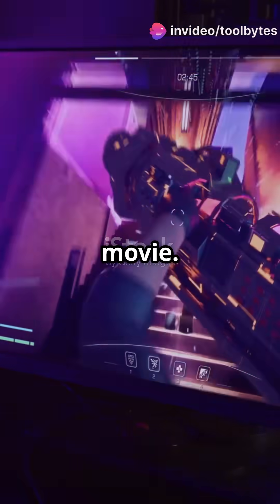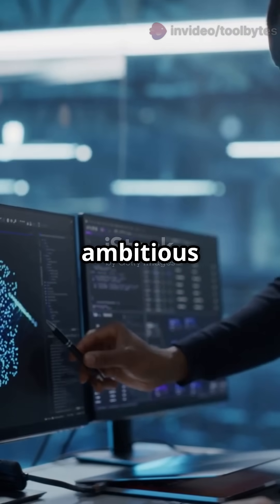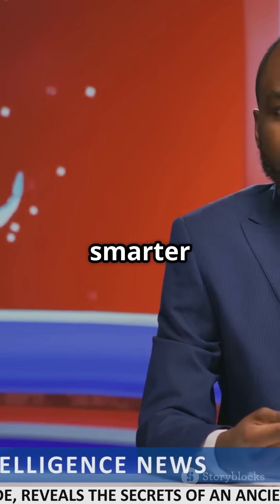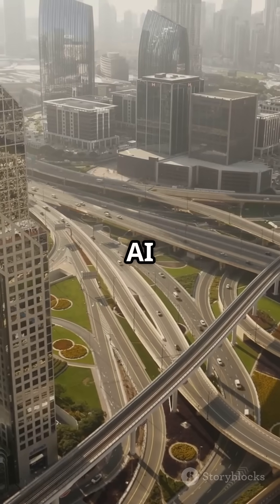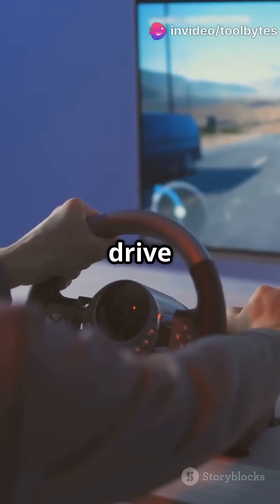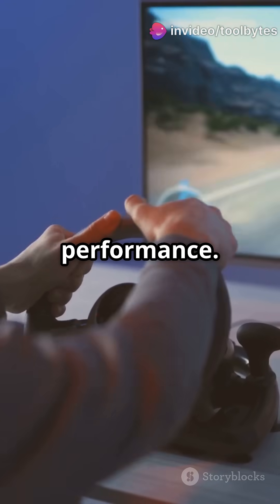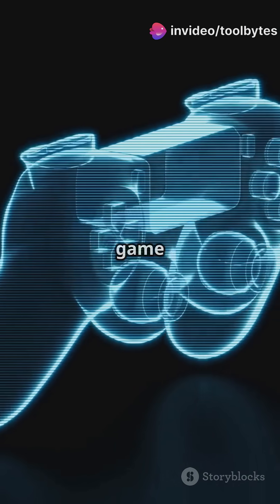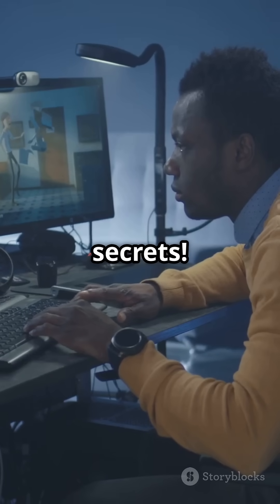The Secret Tech Behind GTA 6 Will Blow Your Mind!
GTA 6 looks next-level — but what’s the secret sauce behind its ultra-realistic world?

In this video, we break down the tech stack behind Rockstar’s most ambitious project ever:

🔧 Game Engine – RAGE (Rockstar Advanced Game Engine)
🎭 Physics Engine – Euphoria + NaturalMotion for real-time animation
🤖 Smarter AI – Advanced NPC logic & open-world streaming
🛠️ Development Tools – Maya, motion capture tech & proprietary scripting

It’s not just graphics — the tech makes the world feel real.

💡 Follow for more game dev secrets, AI tools, and tech breakdowns!